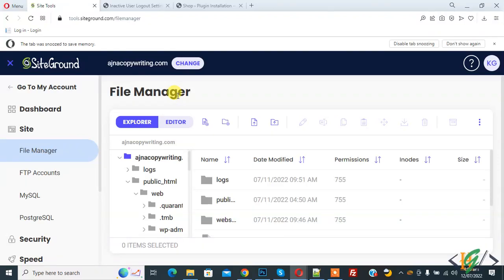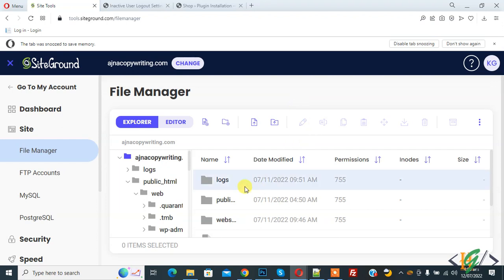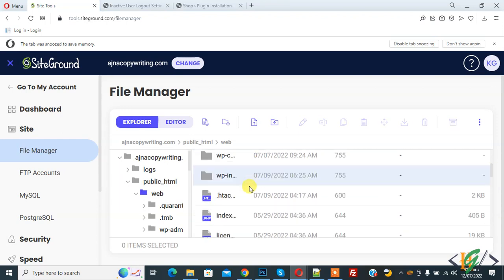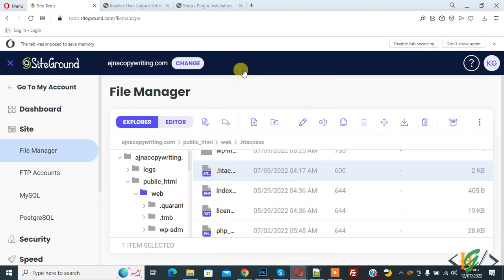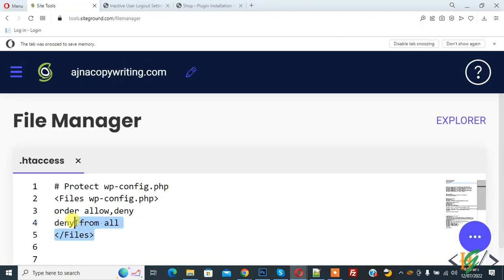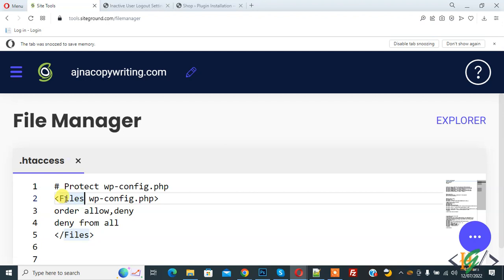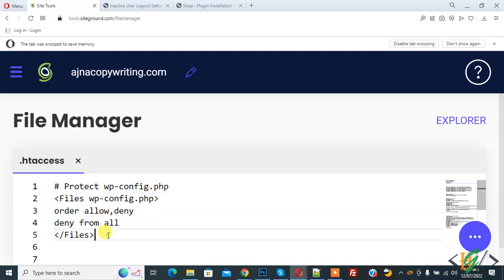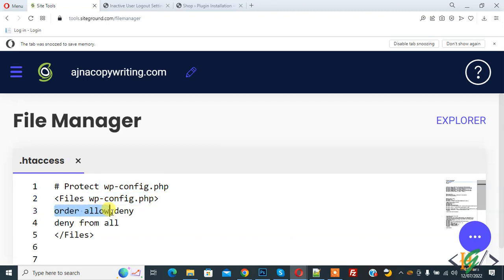How to Protect WordPress Configuration File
In this wordpress tutorial for beginners you will learn how to secure and protect wordpress configuration file through .htaccess file.

* check pin comment for code